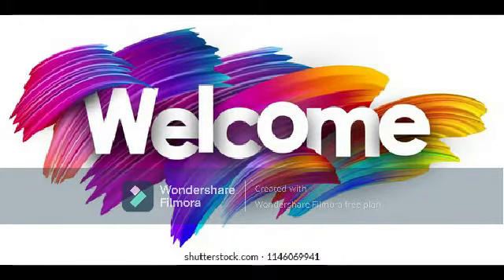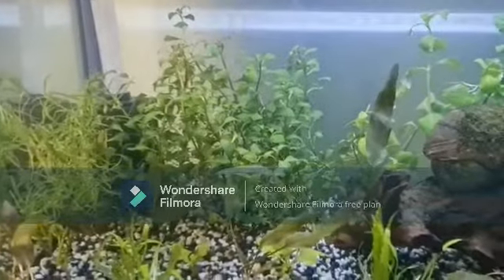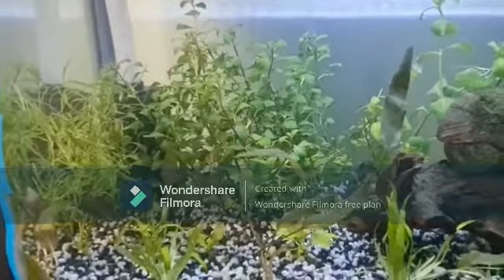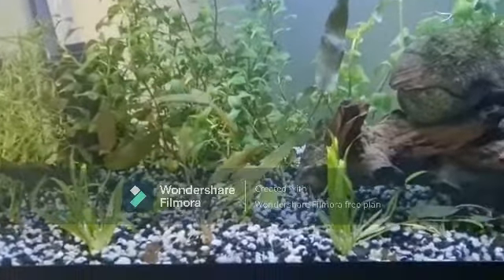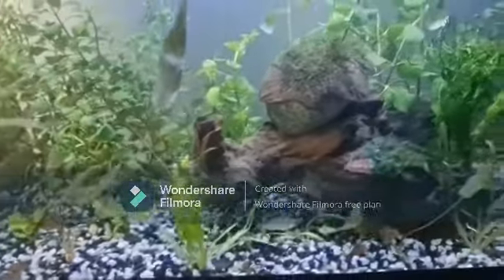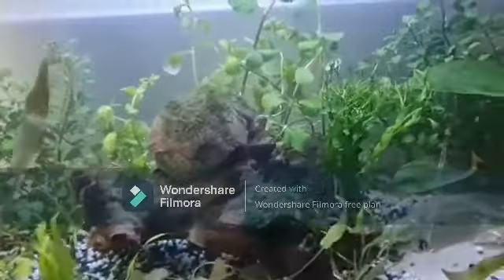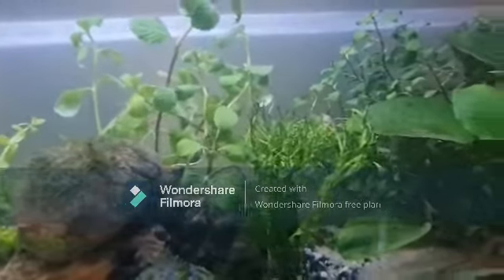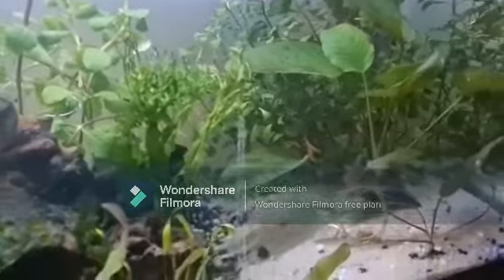My Planted Tank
Plants used-
ludwigia repens
Anubias
Java fern 'Windelov'
cryptocoryne
hygrophila difformis
Java moss
Pelia moss